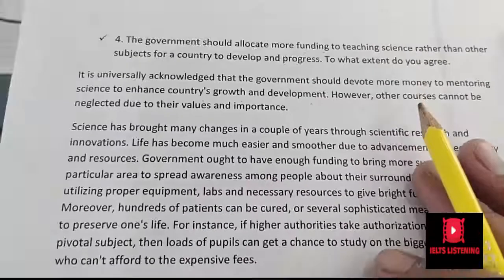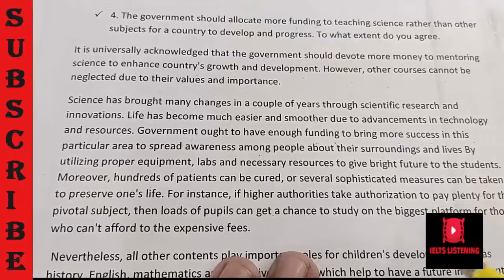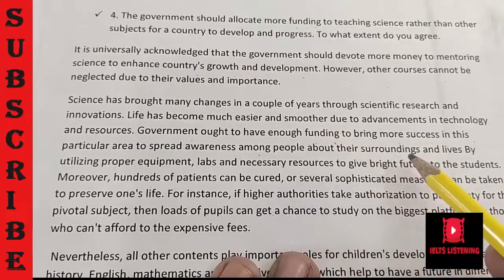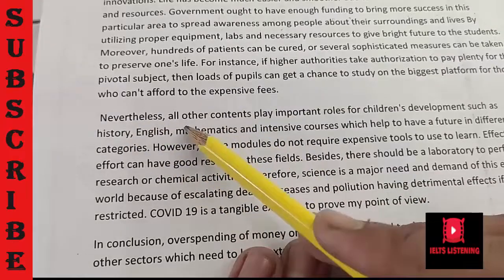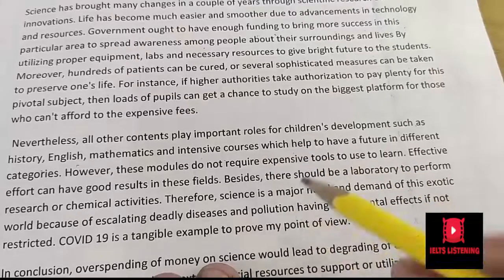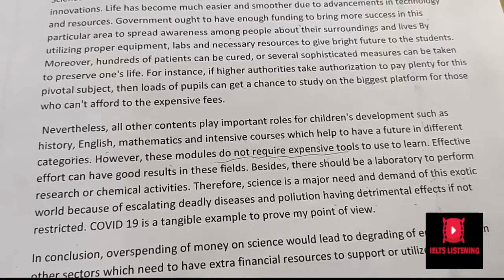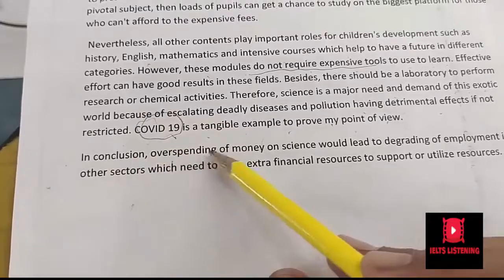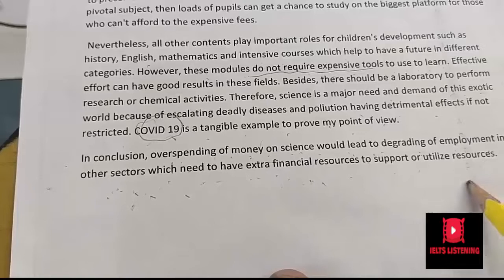IELTS writing to what extent do you agree? Government Allocate More Funding To Science Teacher IELTS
Get free IELTS pdf materials for your IELTS exam preparation Here we are going to present you, the sample Ielts writing task 2 essay about To what extent do you agree?. the title of the essay is The government should allocate more funding to teach science rather than other subjects in order for a country to develop and progress. To what extent do you agree? Here we added a complete sample Ielts writing task 2 essay with a good vocabulary. listen to it carefully to get the idea about writing task 2 essay. The government should allocate more funding to teach science rather than other subjects do you agree

Jyothi Nagaprasanna IELTS TRAINER IELTS SPEAKING TESTS SAMPLE ANSWER VIDEOS